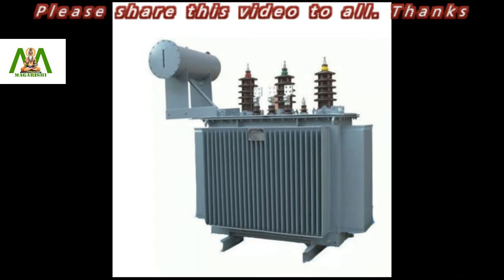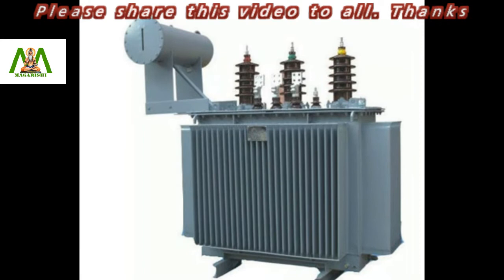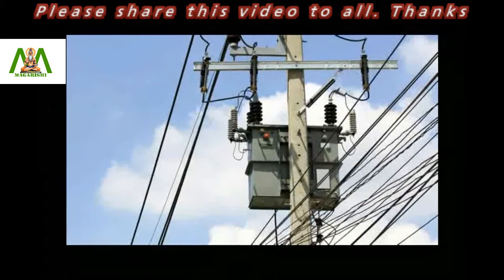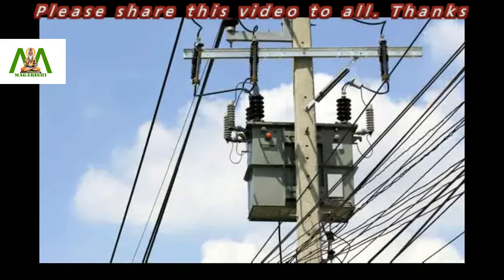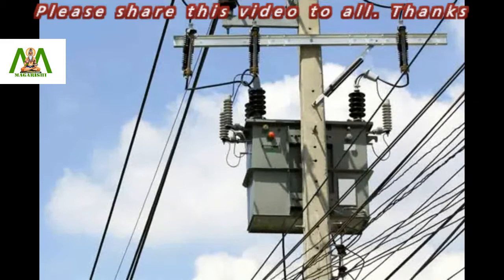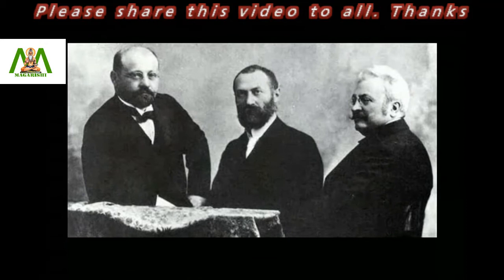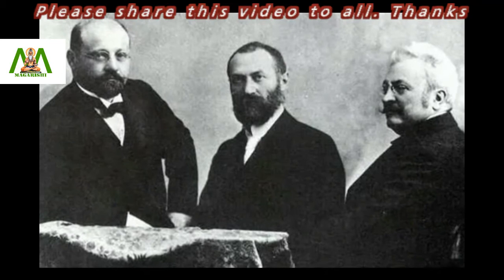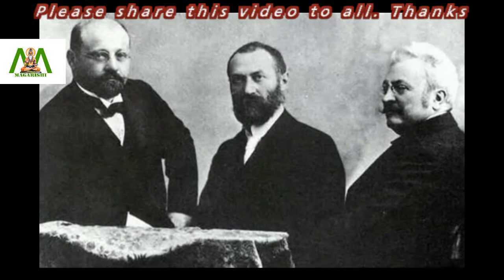The invention of the transformer was a turning point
A transformer is an electrical device that works on electromagnetic induction to transfer electrical energy between two or more circuits. It is used in a wide range of power appliances to increase or decrease voltage.

We see transformers in almost every city. They are used to convert high voltage electricity from incoming power lines, to lower-voltages. The first known transformer was developed in the 1880s. Since then the device has played a key role in transmission of power. There are mainly three names involved with the invention of transformers Otto Blathy Miksa Deri and Karoly Zipernowsky.

They are known to have designed the first transformer in the early 1880s. The first reliable commercial transformer was built in 1885 by William Stanley. Since then the device has played a key role in the transmission of power.